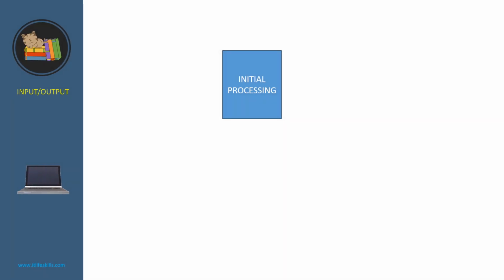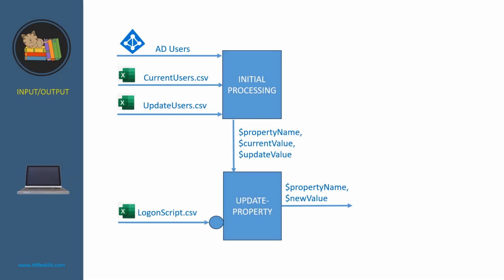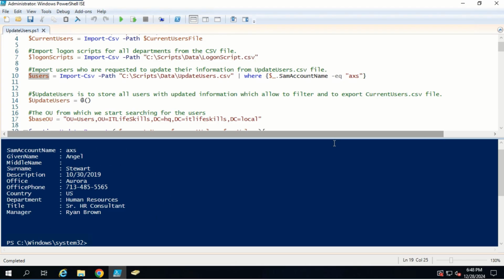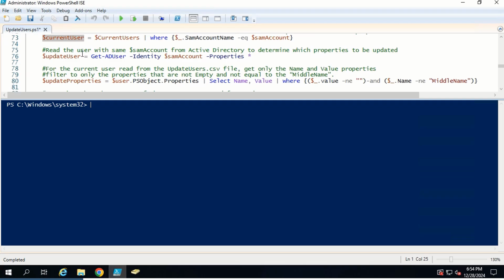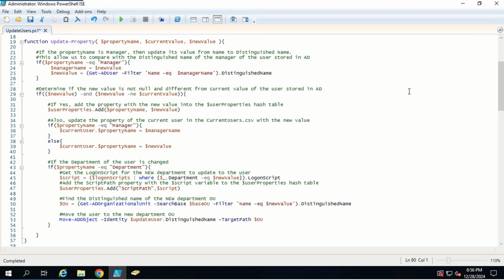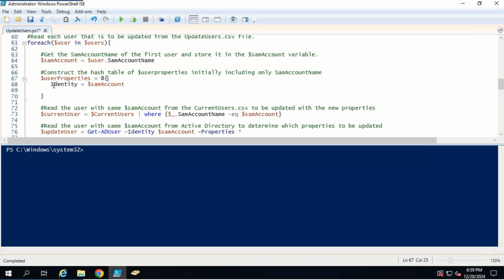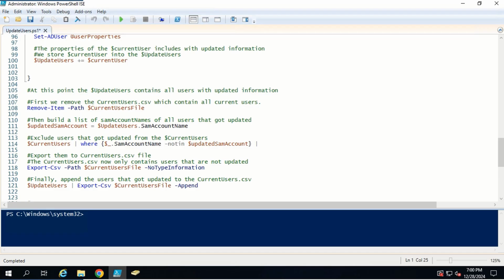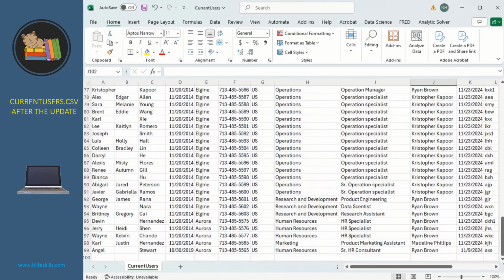14 Analyze Update Users PowerShell Script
PowerShell script input and output
Run and analyze the script
Review the results
Links to the scripts and sample CSV files: